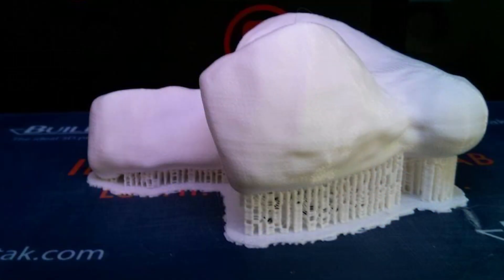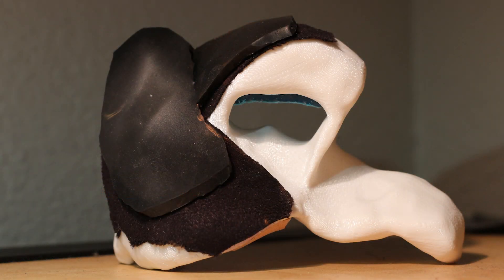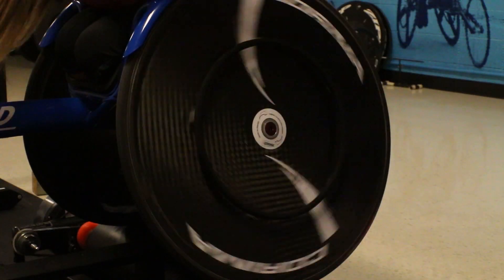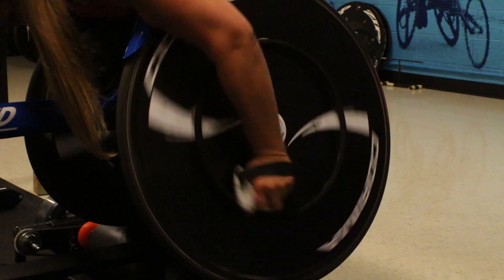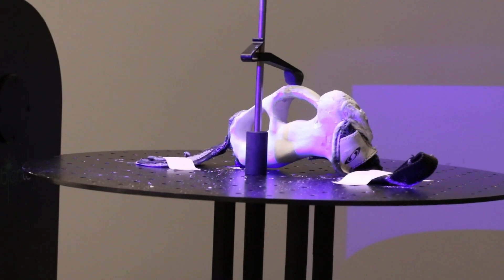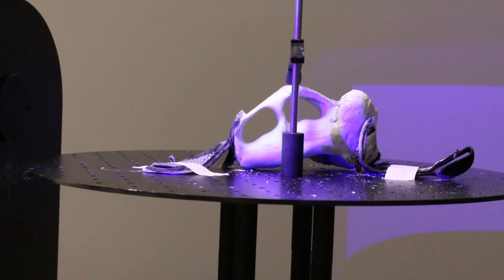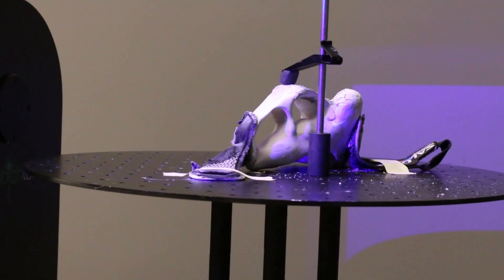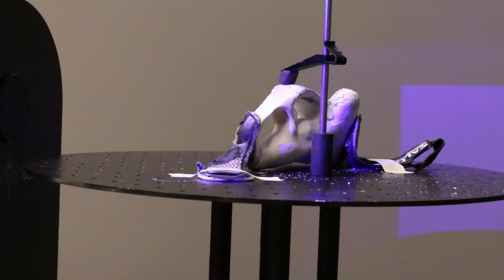Meet the Maker - Arielle Rausin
Arielle Rausin is a member of the varsity wheelchair racing team and a junior at the college of business. She became a maker after she signed up for the Digital Making class at the Illinois MakerLab at the college of business, and made a difference for her team and herself, by scanning and printing, a cheaper, durable racing glove, all on a desktop 3D printer! She is